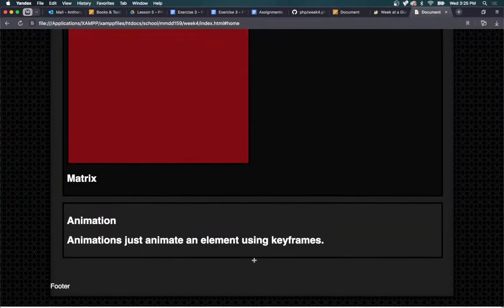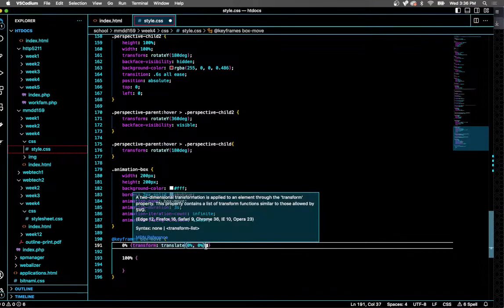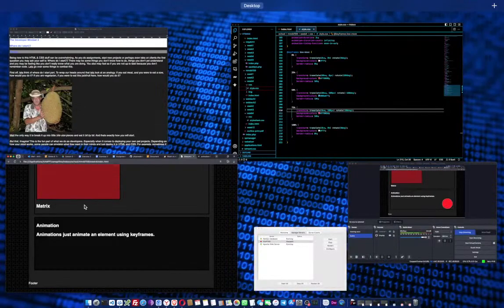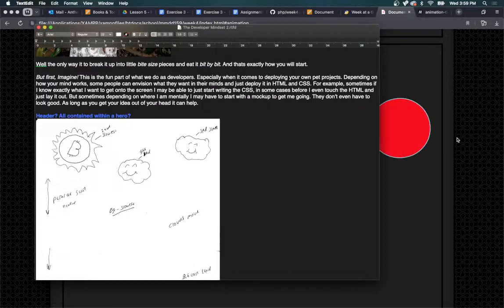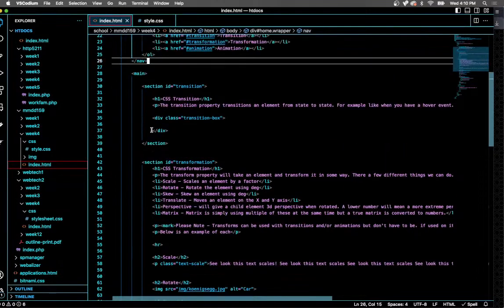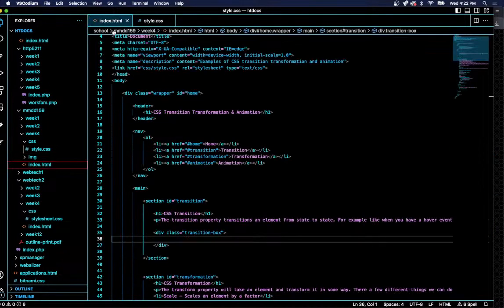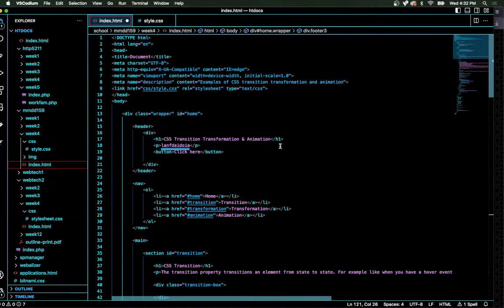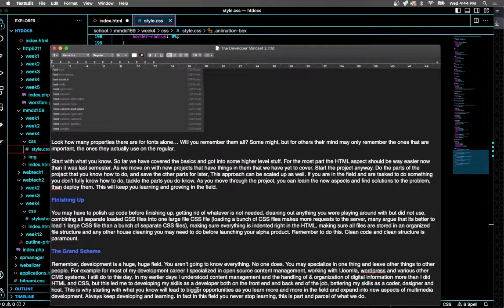MMDD159 Week 5